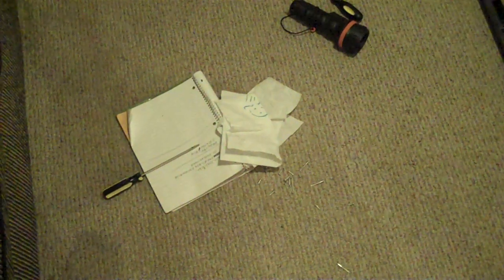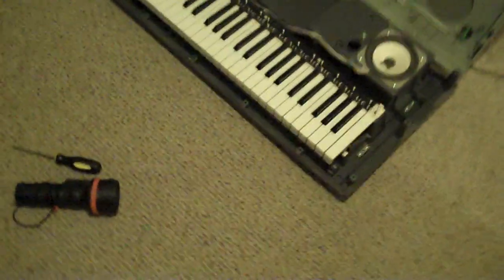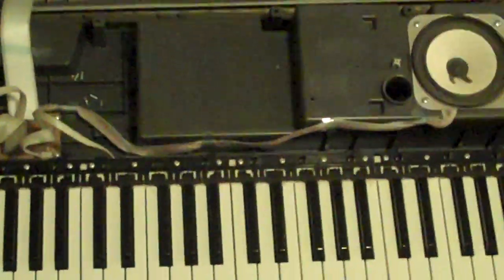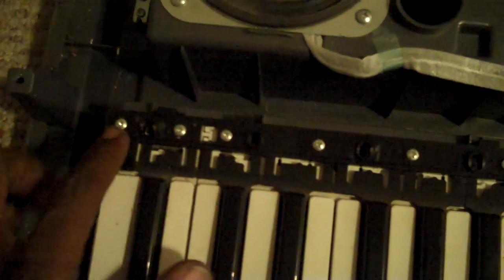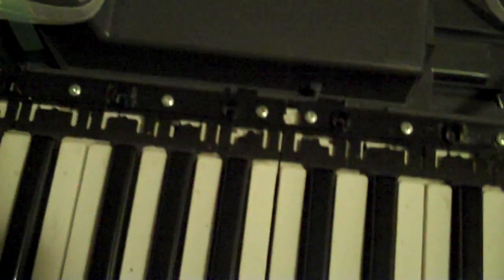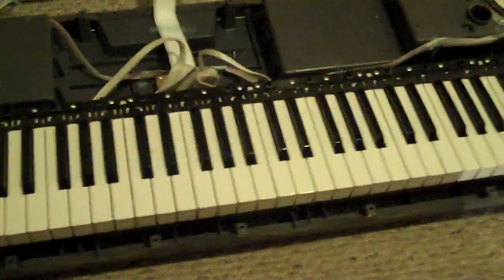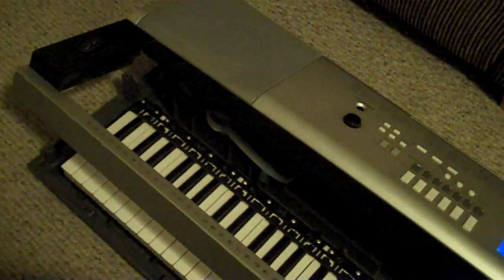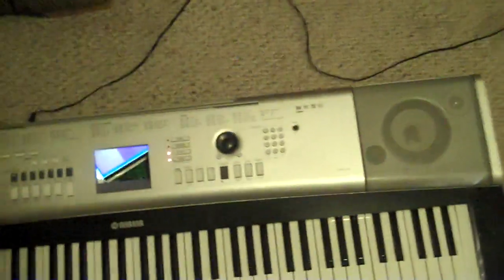Inside a Yamaha YPG-525 & LCD and Dead Key REPAIR - pt1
Taking a look inside of a Yamaha YPG-525 Digital Piano. The LCD Screen on this keyboard has lines, shows only half screen, and or flickers. I wanted to take a look inside to see what the problem could be.

1) I removed all screws from the bottom of the keyboard (remove EVERY screw that you see)

2) For the Dead Key Repair..  I simply unscrewed the set of keys that went a long with the key that was giving me problem. I made a couple adjustments... mainly an  adjustment to the key to be sure that it was seated properly.
This solved the problem for both keys. *** (Do not make the mistake of cleaning the WHITE Slimy stuff away from the bottom of the key - THIS IS NEEDED this is what prevents your keyboard keys from sticking and being loose.

3) The LCD Screen was very easy to get to..   Part #  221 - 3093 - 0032

I will be giving YAMAHA a call concerning a Replacement LCD for this keyboard.

While Browsing the web.. I have noticed that there are many people with this same problem on this and similar Yamaha Keyboards. I really wish Yamaha would stand behind there name and issue a RECALL on this board and LCD.\

This is what I have found out so far.. by performing a web search concerning a solution for this problem...

yamaha ypg-525, DGX630, MM6, MM8 blank screen
by: Rafaelias

Today I have received this info from Mr. Harvey Casey:
Part Number: WN744800
LCD UNIT 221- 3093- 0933
Cost: 183.74

to me is very expensive!!! only the LCD costs 25% of the full price of a new keyboard!!!

MM6 LCD Mod
by: AEJIMSO

I've also have an LCD problem although I have no reason to complain at least with Yamaha's customer Service, since I bought my MM6 Used, I am an Electronics Enthusiast more than a musician so I decided to search for a general purpose LCD to replace the yamaha's defective OEM LCD (Around $200.00) , so far the cheapest option is to buy the Powertip 320 X 240 LCD module that a guy sells For $25 a piece on ebay, there are two options LISTED you should go with the one that has no Controller (without the Epson Chip) this module has the same resolution as the original but it is slighly smaller because the Dots are smaller i believe 0.24 mm Vs 0.27 the Elec eltek lcd that yamaha Uses. anyway there are no modifications to be made on the keybord itself other than accomodate the smaller LCD module inside the Front cover, the major work is to modify the Flat ribbon cable to match the appropriate pins coming from the keyboards main board, If I have time i will post some more details on this Mod. Greetings from Tijuana Mexico.

I'm not sure how true or valid those statements are.. but that is what I have found so far. I will be contacting Yamaha concerning this.